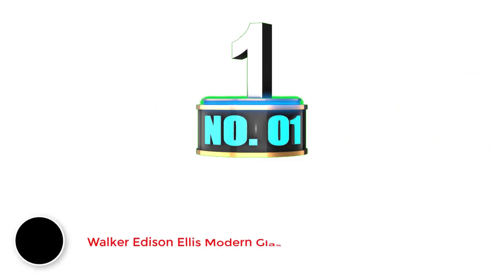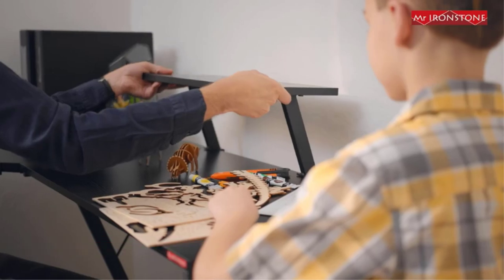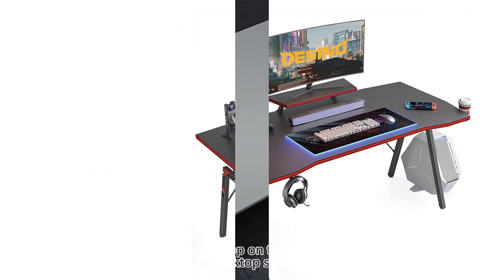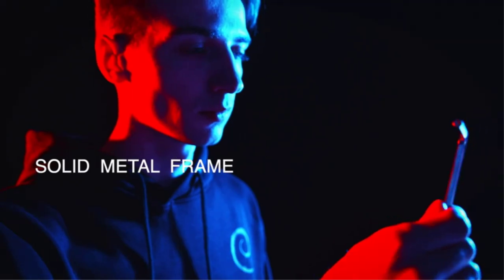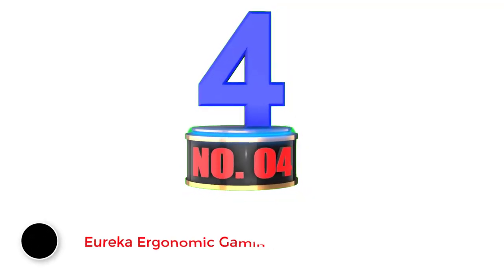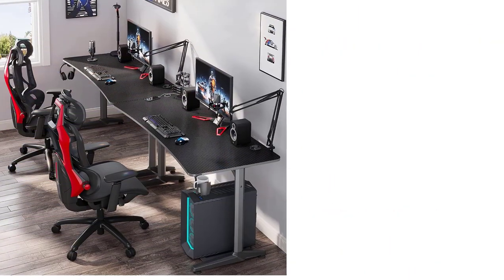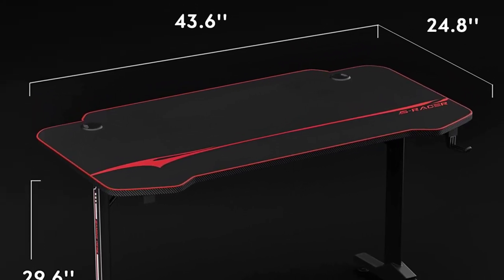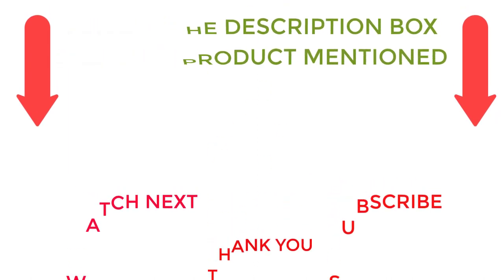Best Gaming Desk For The Money 2022|Top 5 Best Gaming Desk Reviews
~ Product Link ~
1. Walker Edison Ellis Modern Glass Top
2.  DESINO Gaming Desk
3.Vitesse Gaming Desk
4.  Eureka Ergonomic Gaming Desk
5.Homall Gaming Desk

Winter dress
Winter shoe
Winter mafler
Winter jacket

1.Amazon Basics Dog and Puppy Pads
2.Starbucks K-Cup Coffee Pods
3.Quick Size Paper Towels
4.Water Repellent Wiper Blades
5.AstroAI 27 Inch Snow Brush and Detachable Ice Scraper with Ergonomic Foam Grip for Cars
6.Carhartt Men's Knit Cuffed Beanie
7.Dickies Men's Dri-tech Moisture Control Crew Socks Multipack
8.Crocs Men's Santa Cruz Loafers
9.Crocs Unisex-Adult Classic Clogs
10.H2Ocean Piercing Aftercare Spray 4oz
11.Casio Men's G-Shock Quartz Watch with Resin Strap
12.Apple AirTag
13.Amazon Basics Multipurpose Copy Printer Paper
14.Amazon Basics Wide Ruled Writing Note Pads
15.HotHands Hand Warmers
16.303 Products Car Wash with Wash Mitt
17.Amazon Halo View fitness tracker
18.Ring Video Doorbell
19.AC Furnace Air Filter
20.iHealth COVID-19 Antigen Rapid Test
21.Command Large Picture Hanging Strips
22.Amazon Basics Lightweight Super Soft Easy Care Microfiber Bed Sheet
23.Amazon Basics 1500W Ceramic Personal Heater with Adjustable Thermostat;
24.Blink Mini – Compact indoor plug-in smart security camera
25.Panini FIFA World Cup QATAR 2022 ALBUM + BOX (50 Packs, 5 Stickers per pack)
26.2022 Qatar FIFA Panini World Cup Soccer Factory Sealed 50-Pack Sticker Box
27.The Washington Post Digital Access Kindle Edition
28.(audiobook)Faith Still Moves Mountains: Miraculous Stories of the Healing Power of Prayer
29.(audiobook)The Light We Carry: Overcoming in Uncertain Times
30.Food Network Magazine